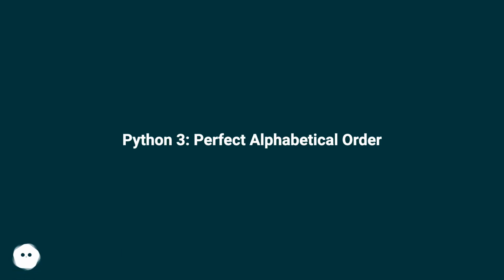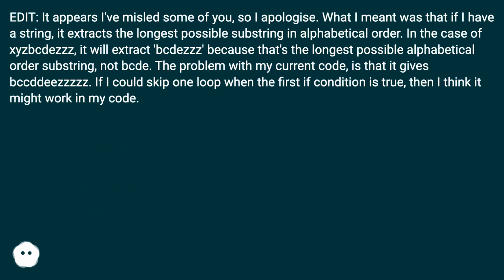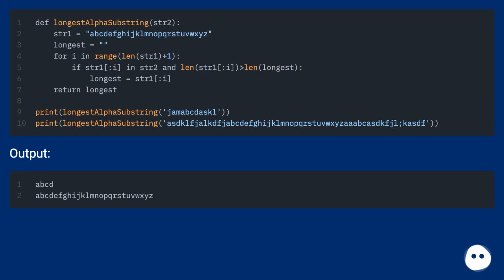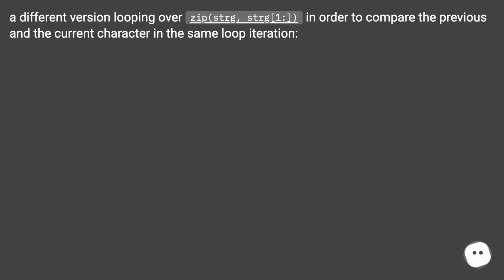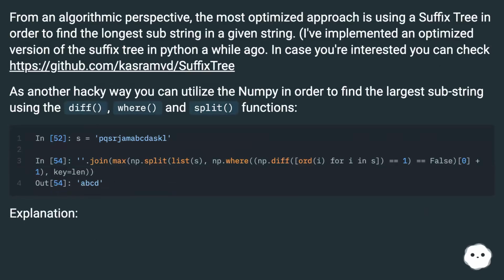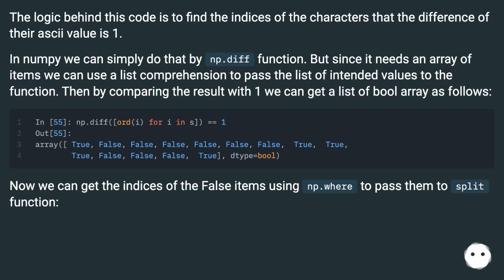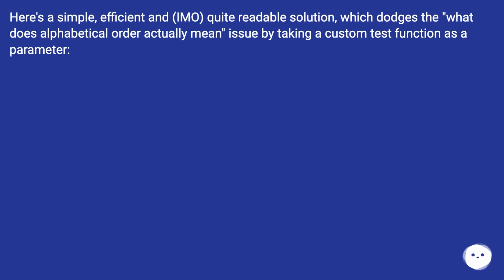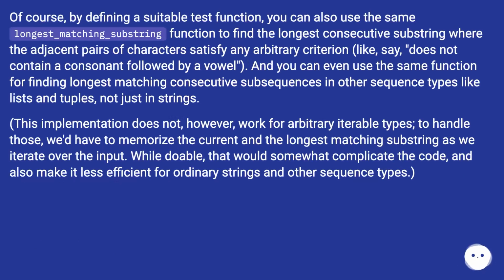Python 3: Perfect Alphabetical Order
Chapters
00:00 Python 3: Perfect Alphabetical Order
01:30 Answer 1 Score 11
02:53 Answer 2 Score 8
03:42 Answer 3 Score 8
05:25 Answer 4 Score 3
07:00 Thank you